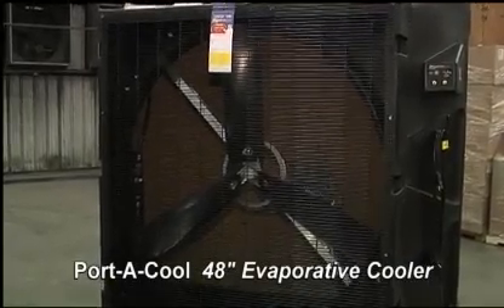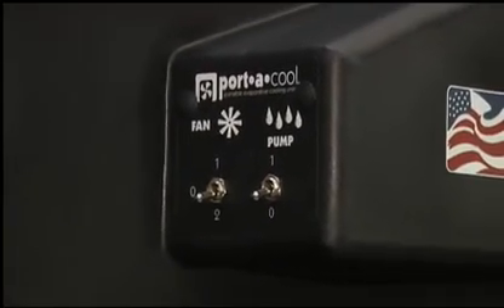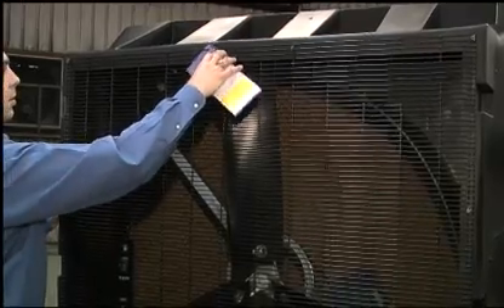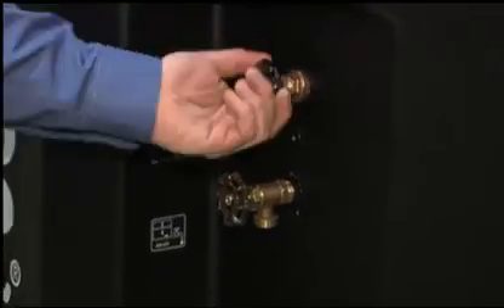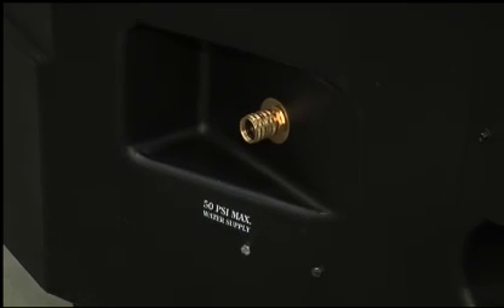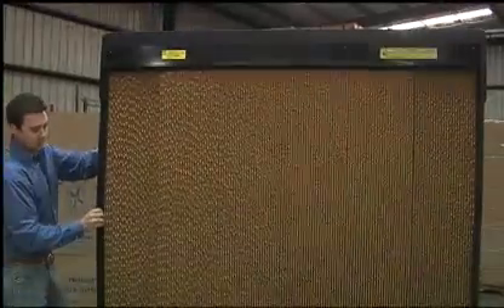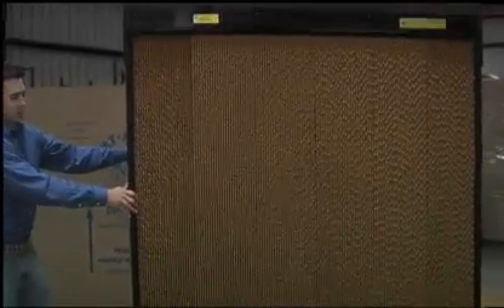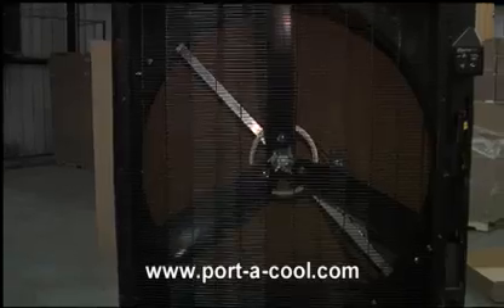DuraVert - PAC2K482S Product Video promo video